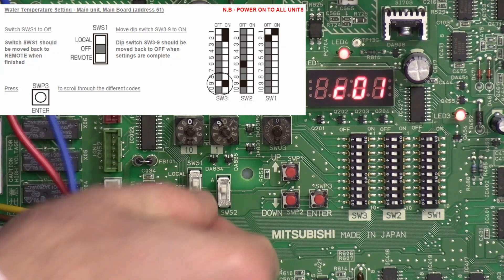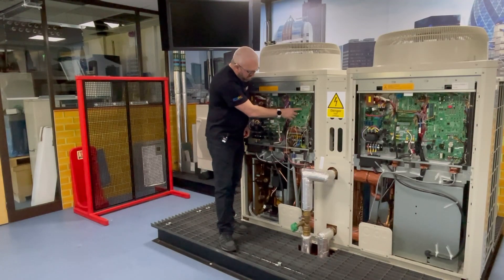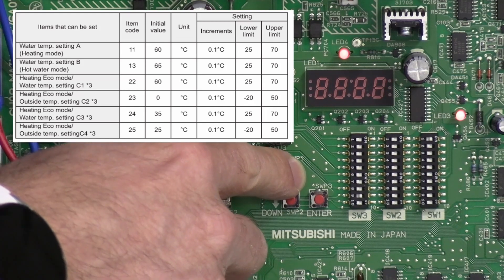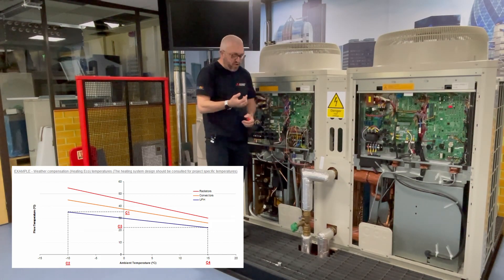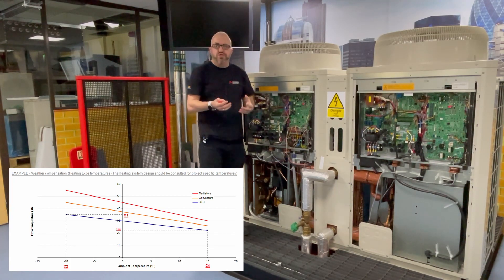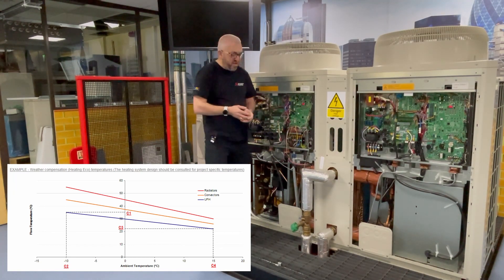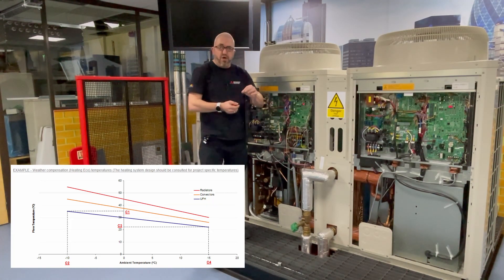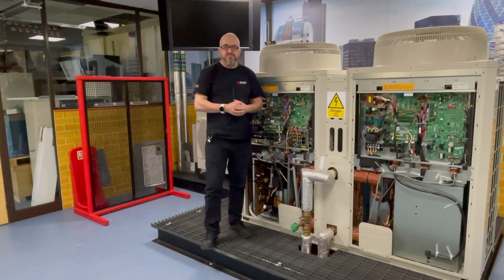How to: Setup Weather Compensation on CAHV Heat Pump | Mitsubishi Electric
Looking to optimise your Ecodan CAHV-R Commercial Air Source Heat Pump's performance? Our comprehensive how-to video is here to guide you through the process of setting up weather compensation.

Join Daniel Hodson, Technical Trainer, as he walks you through the setup of weather compensation on the Mitsubishi Electric CAHV heat pump. This feature enhances your heat pump's capabilities by adjusting its operation based on outdoor temperature changes, delivering precise and energy-efficient heating performance.

Discover the benefits of the Ecodan CAHV-R heat pump, which utilises low GWP R454C refrigerant. This ensures not only robust heating and sanitary hot water provision but also contributes to lower carbon emissions, aligning with sustainable practices.

CHAPTERS
00:33: Changes to Dipswitches
01:21: Setting Up Weather Compensation on CAHV
03:28: Back to Default Dipswitches